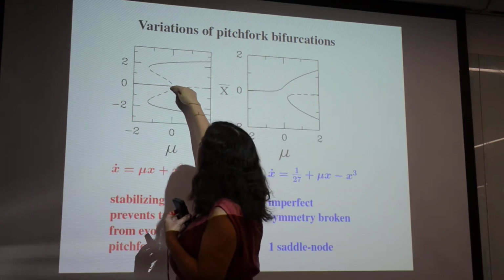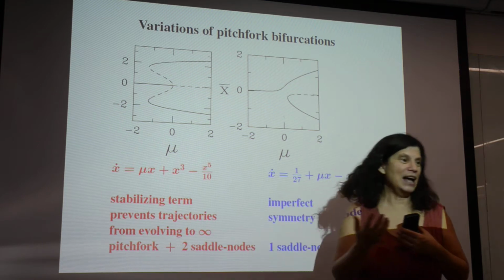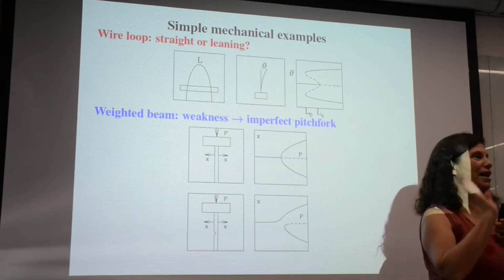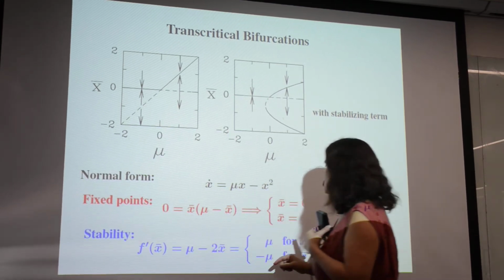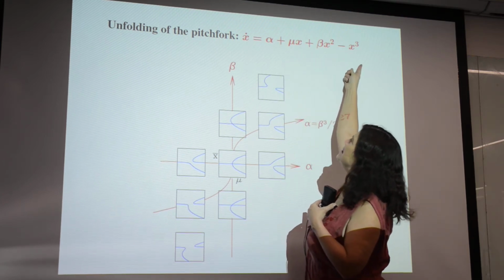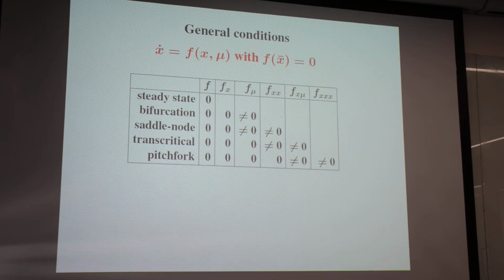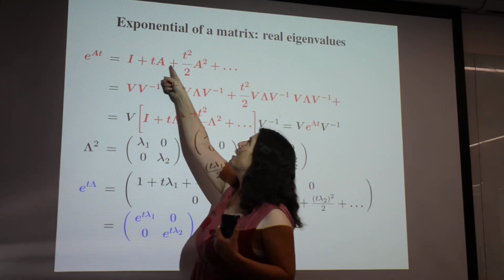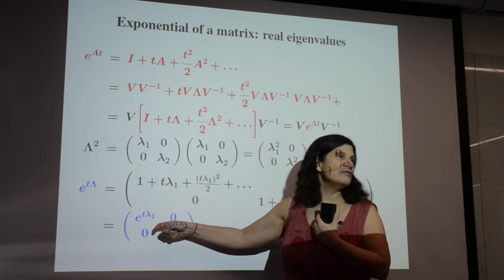Lecture 1-part 2